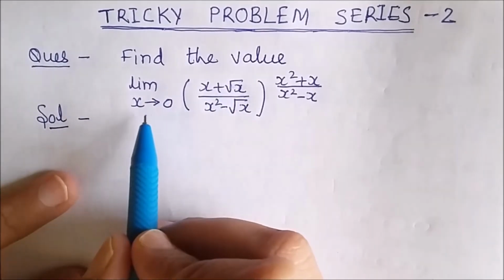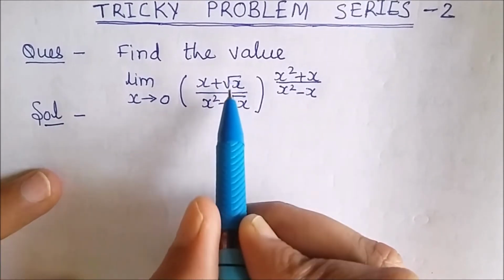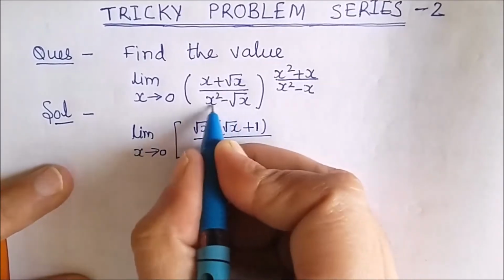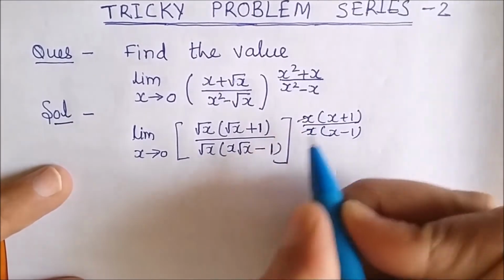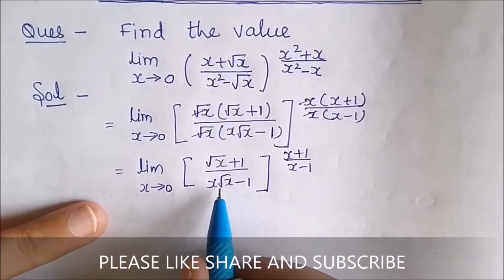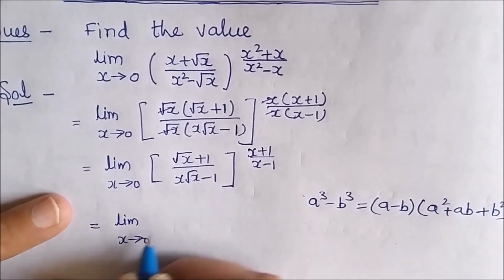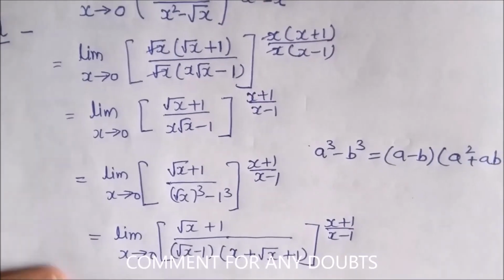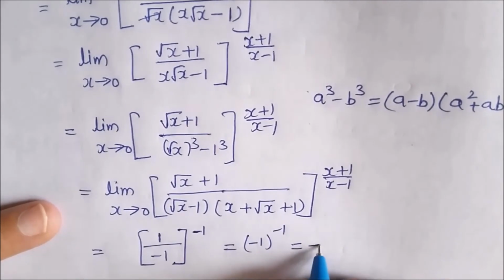TRICKY PROBLEM IN MATHEMATICS | PART 2 | FOR VARIOUS COMPETITIVE EXAMS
THESE ARE SOME TRICKY PROBLEM IN MATHS SEE THE VIDEO TO HAVE A BIT MORE KNOWLEDGE THEN EARLIER